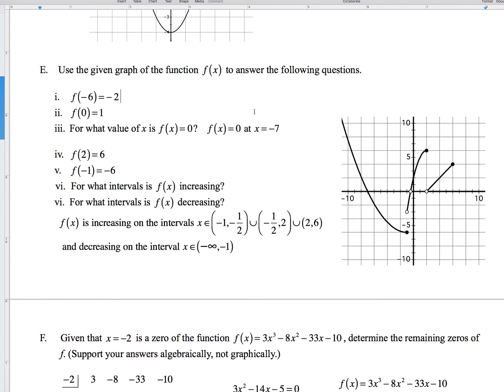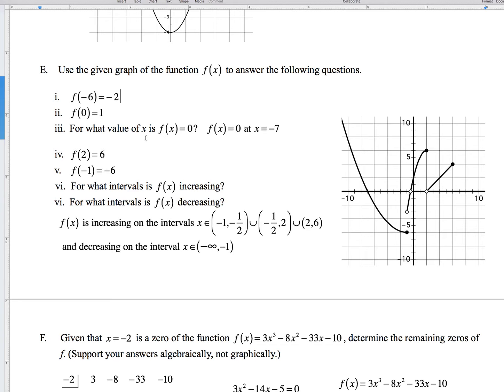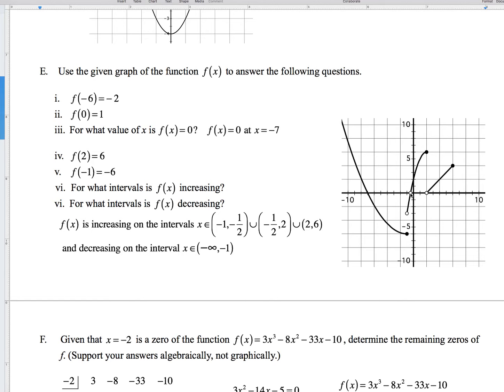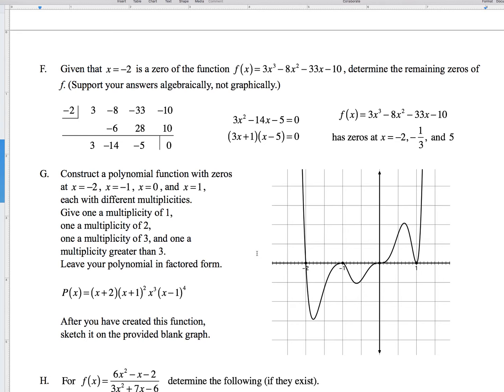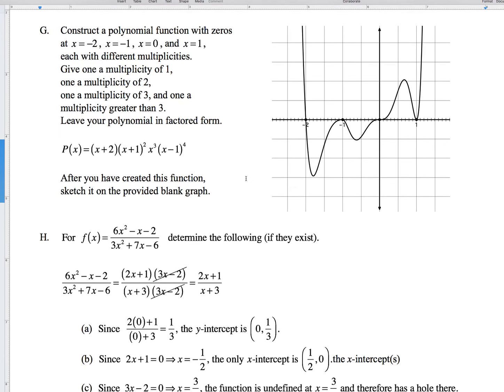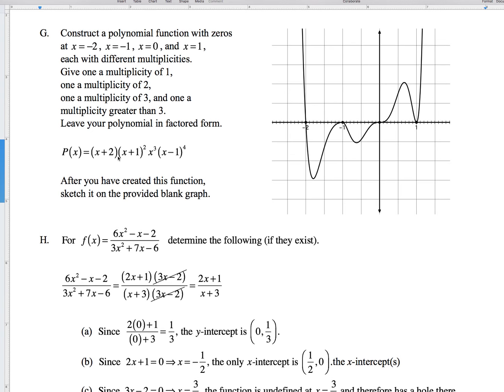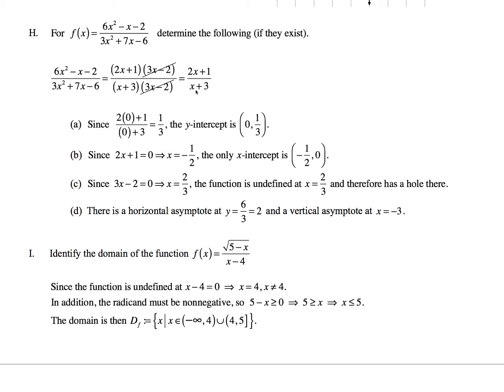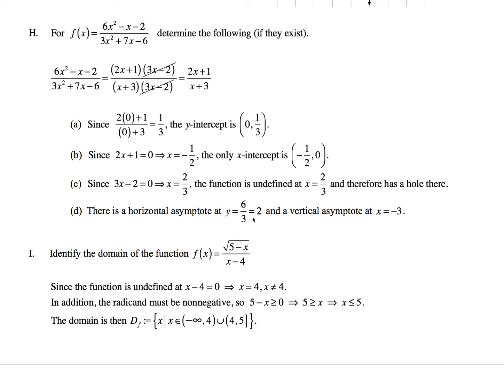1414 011 FE RV2